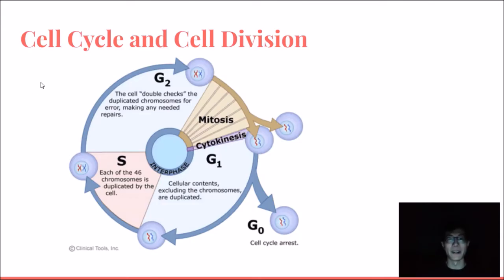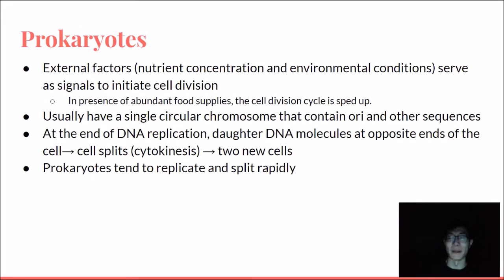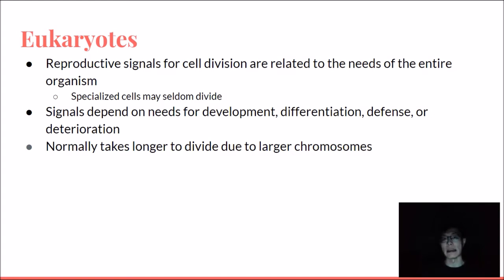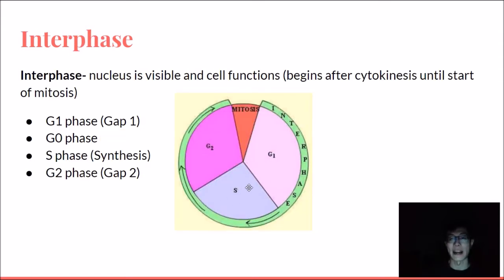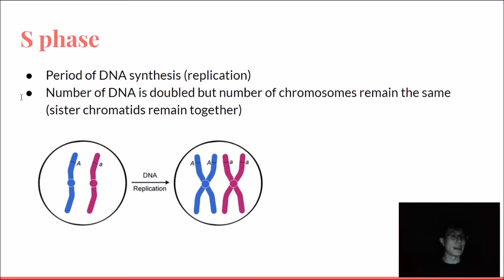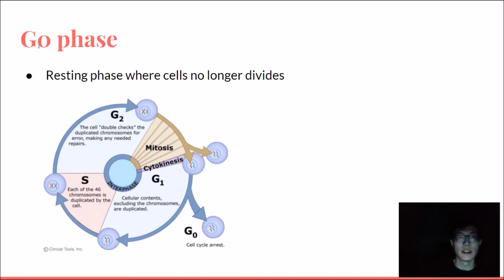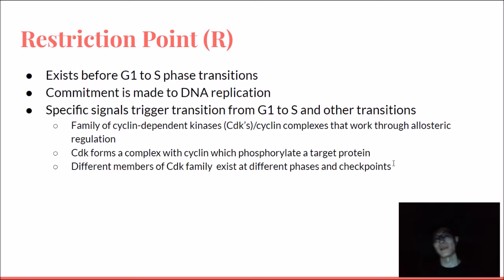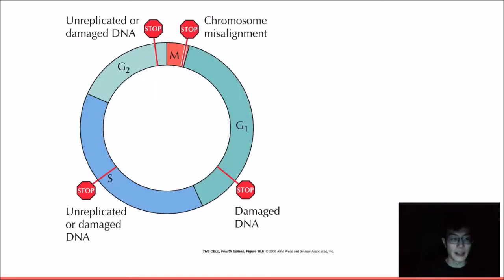Cell Cycle Review (BI 108)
Cell Cycle crash course.

Special thanks to:
Annie L.
Zoe T.
Rebecca S.
Anthony M.
Allison Z.
Dr. Spilios
Dr. Loechler